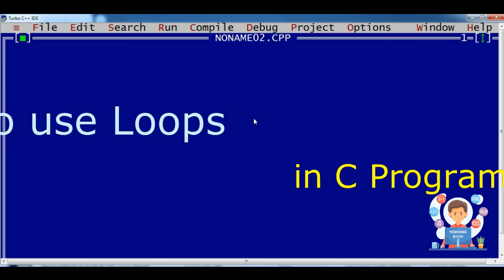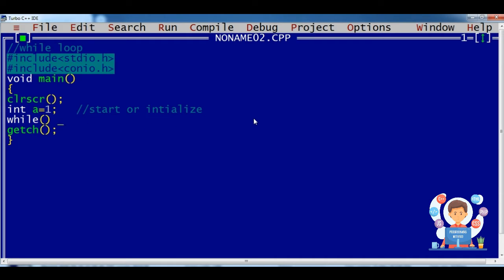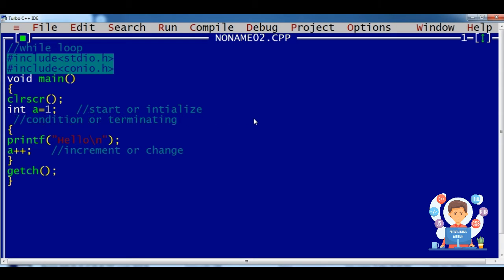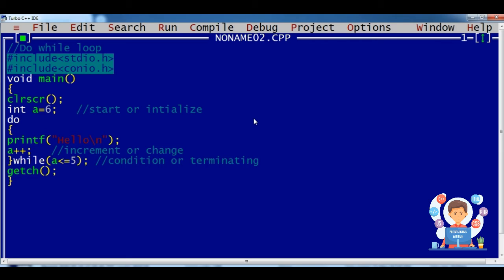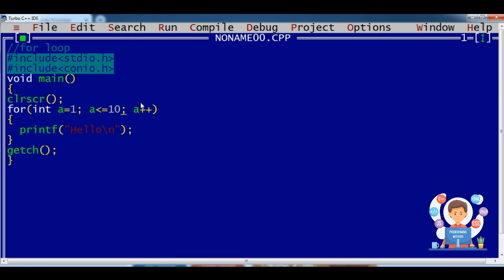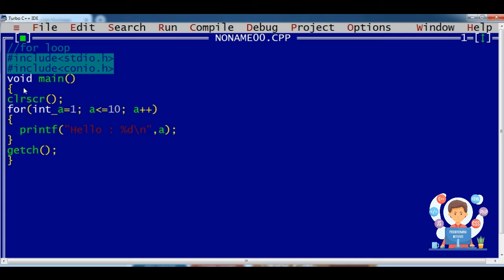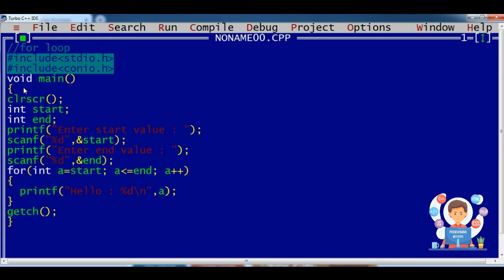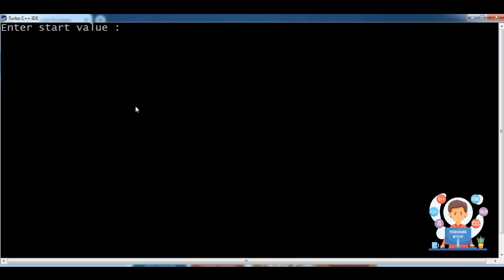#6 Loops in C Programming Language | CBSE | Online Tutorial | Free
#6 Loops in C Programming Language | CBSE | Online Tutorial | Free | Class8

What are Loops?
A Loop executes the sequence of statements many times until the stated condition becomes false. A loop consists of two parts, a body of a loop and a control statement. The control statement is a combination of some conditions that direct the body of the loop to execute until the specified condition becomes false. The purpose of the loop is to repeat the same code a number of times.

Types of Loops
While Loop
Do-While loop
For loop
Which loop to Select?

Types of Loops
Depending upon the position of a control statement in a program, a loop is classified into two types:
1. Entry controlled loop
2. Exit controlled loop

In an entry controlled loop, a condition is checked before executing the body of a loop. It is also called as a pre-checking loop.

In an exit controlled loop, a condition is checked after executing the body of a loop. It is also called as a post-checking loop.

The control conditions must be well defined and specified otherwise the loop will execute an infinite number of times. The loop that does not stop executing and processes the statements number of times is called as an infinite loop. An infinite loop is also called as an "Endless loop." Following are some characteristics of an infinite loop:

1. No termination condition is specified.
2. The specified conditions never meet.

The specified condition determines whether to execute the loop body or not. 'C' programming language provides us with three types of loop constructs:

1. The while loop
2. The do-while loop
3. The for loop

Selection of a loop is always a tough task for a programmer, to select a loop do the following steps:
Analyze the problem and check whether it requires a pre-test or a post-test loop.
If pre-test is required, use a while or for a loop.
If post-test is required, use a do-while loop.

Summary
Looping is one of the key concepts on any programming language.
It executes a block of statements number of times until the condition becomes false.
Loops are of 2 types: entry-controlled and exit-controlled.
'C' programming provides us 1) while 2) do-while and 3) for loop.
For and while loop is entry-controlled loops.
Do-while is an exit-controlled loop.